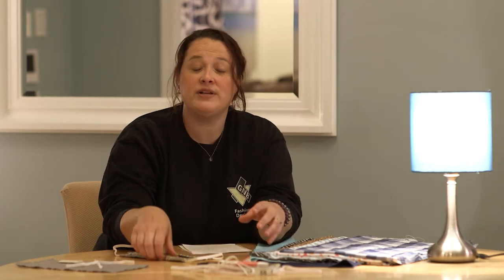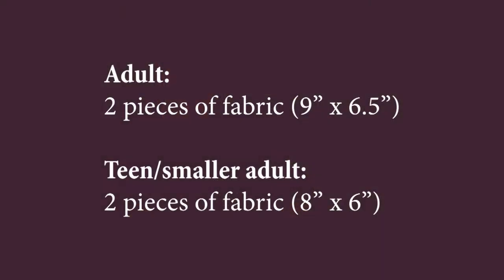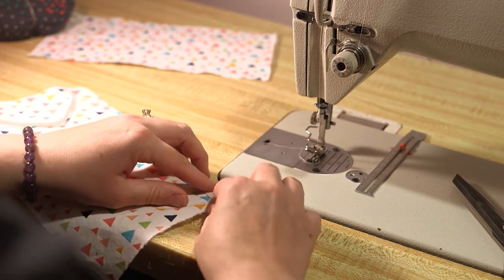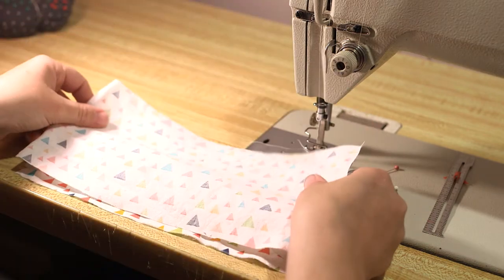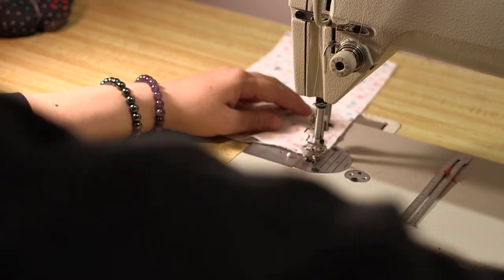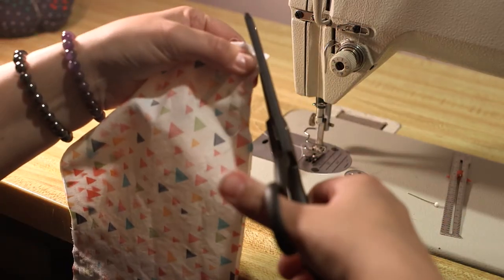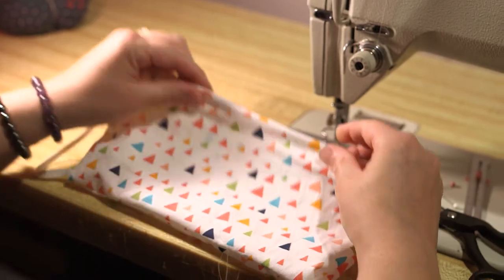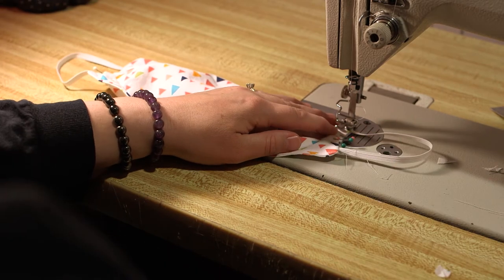Amy Corriveau: How to sew a mask